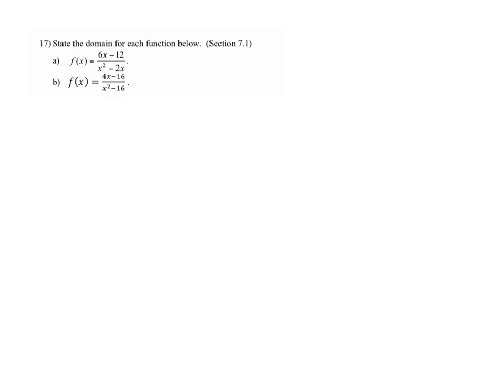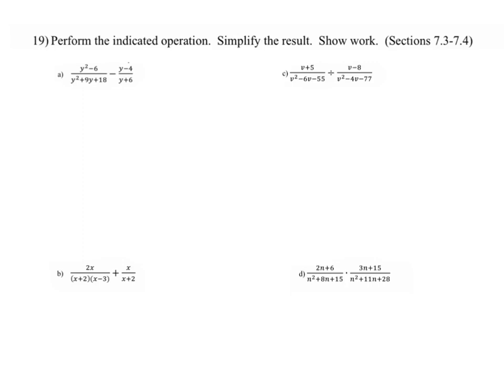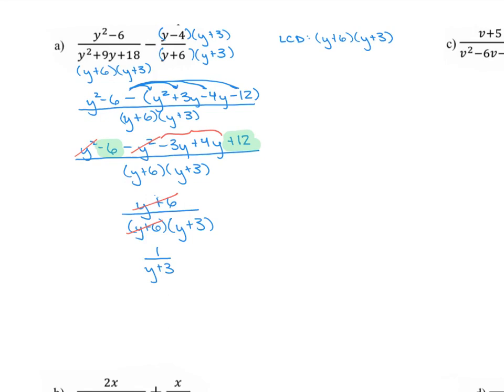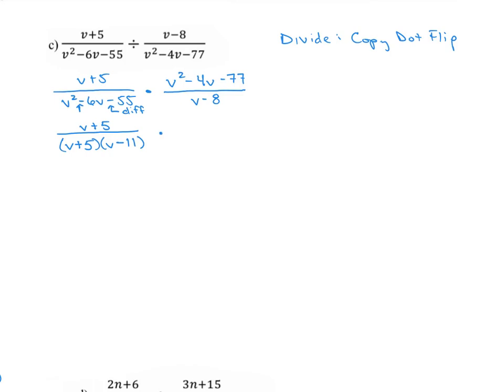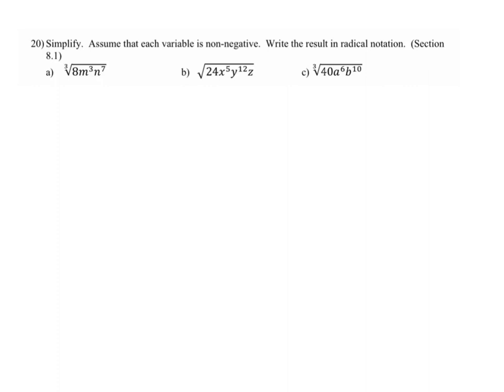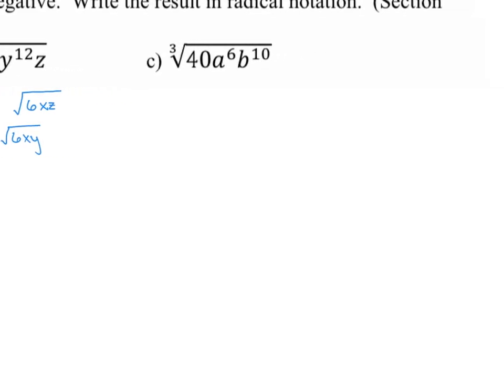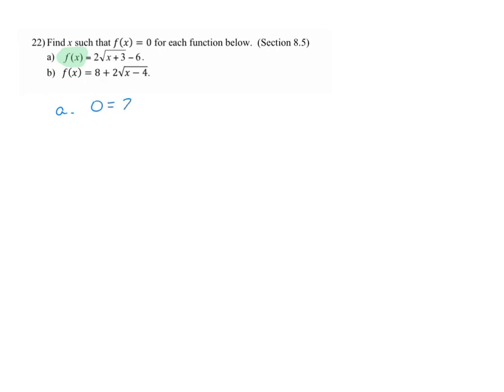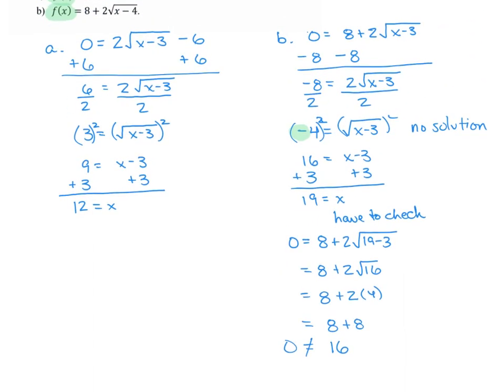120 Final Review Part A - 17-22